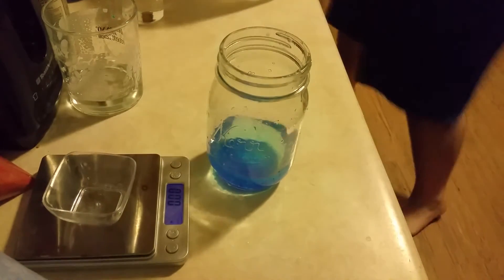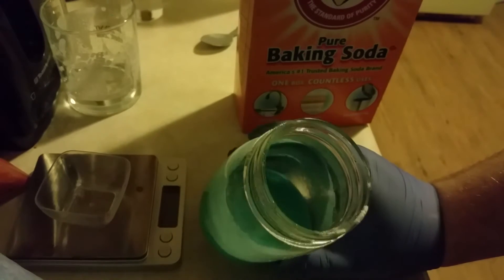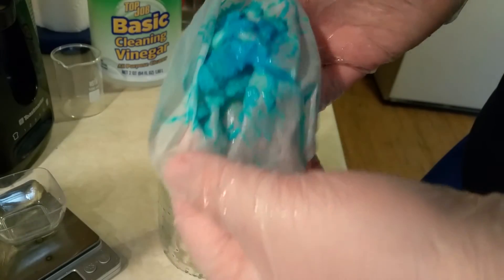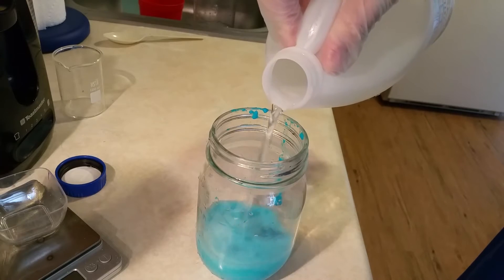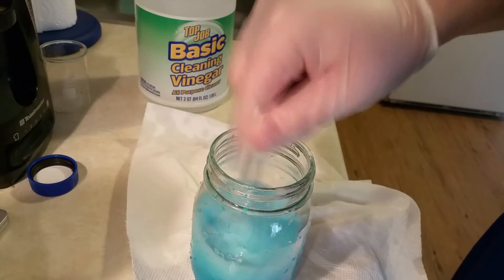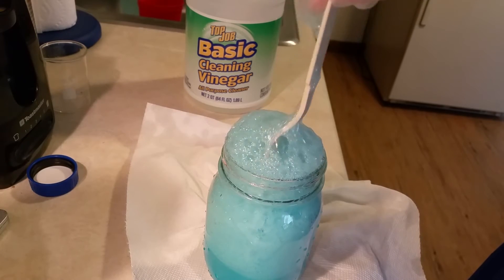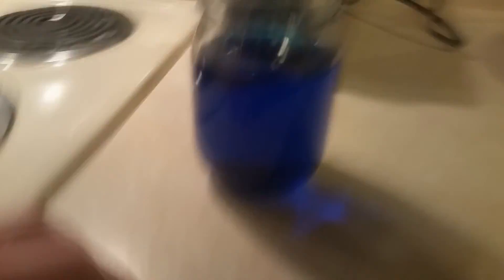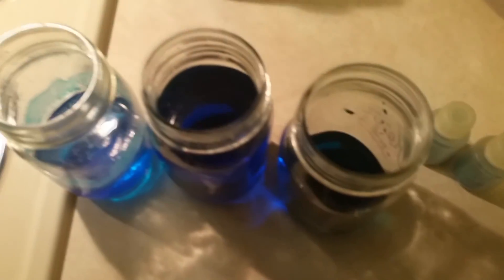Make Copper Acetate at Home!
In this video we will show you how to make Copper Acetate starting with Copper Sulfate commonly found as a root killer. Copper Sulfate and Copper Acetate are poisonous if not handled correctly, respect the chemicals. Acetic Acid is corrosive, ensure that proper safety is taken with any acid. Remember wear gloves, and goggles. This is a fun experiment to perform with adults, and children alike. It shows the concept of using solubility to purify products, as well as a fun color change! For a deeper examination of the chemistry I would suggest visiting

For other neat experiments check out some of my other videos!

Here are some Amazon links to all the Chemicals I used. Note: Amazon is not the cheapest source to get all these things, but it is rather convenient.

Copper Sulfate

Acetic Acid

Baking Soda

ADDITIONAL NOTES:

Be sure to keep your solution mildly acidic to ensure it does not hydrolyze causing a Copper Hydroxide impurity to form.